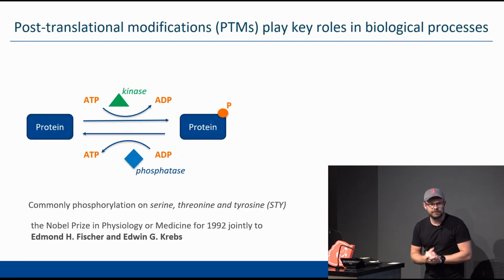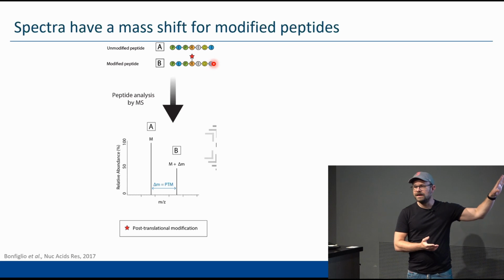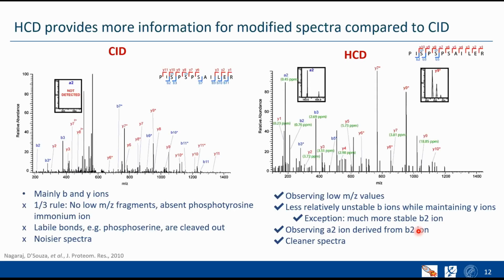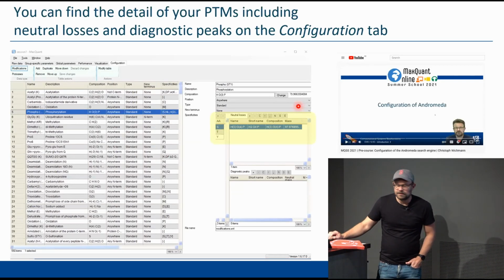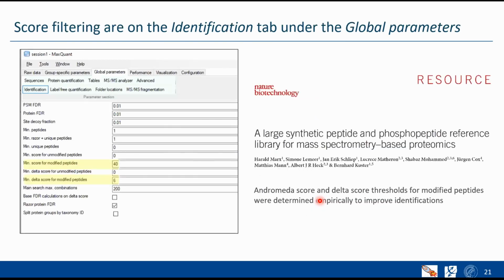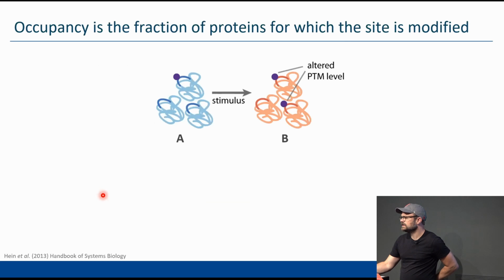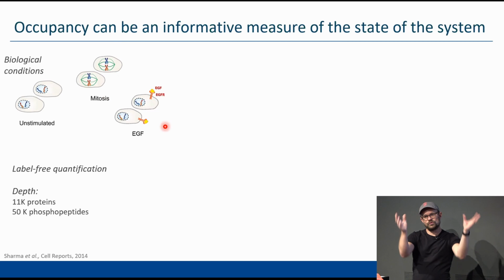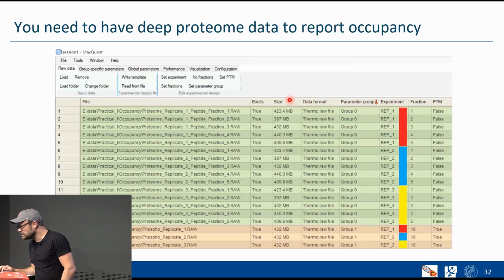MQSS 2023 | Post Translational Modifications(PTMs) | Christoph Wichmann